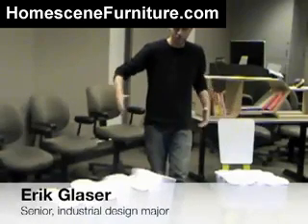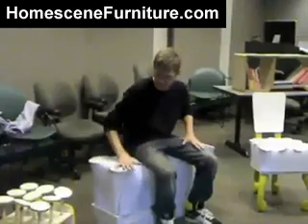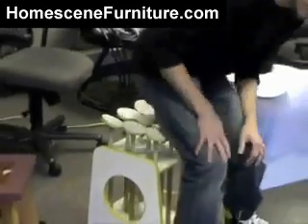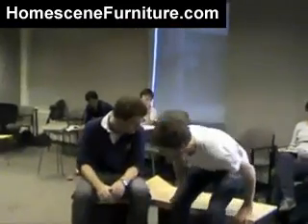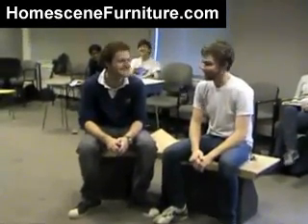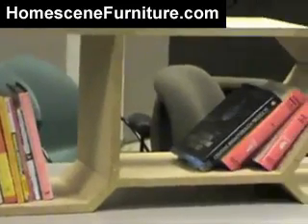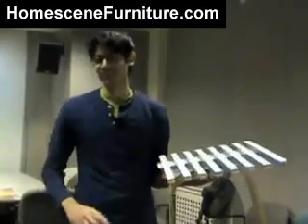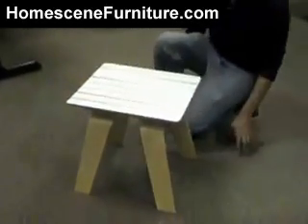HomesceneFurniture.com:: Furniture Abbeyfeale Co. Limerick...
- We are an Irish based furniture retailer of household furniture,
furnishings and accessories, offering a broad range of styles from traditional to contemporary. We are based in Abbeyfeale, Co. Limerick. Our aim is to offer you original and unique ideas that will help you make the most of your living space. We continuouslyintroduce  new furniture products many ...